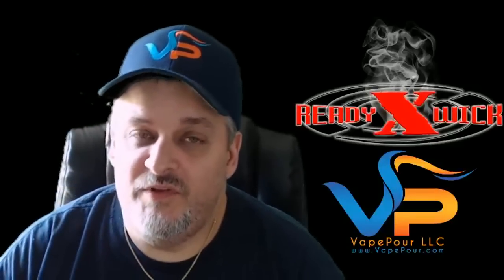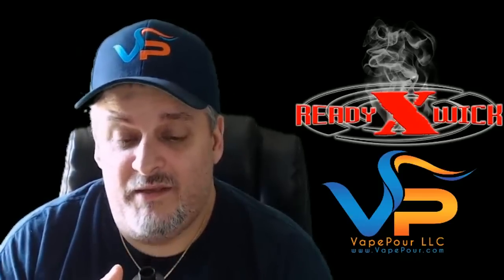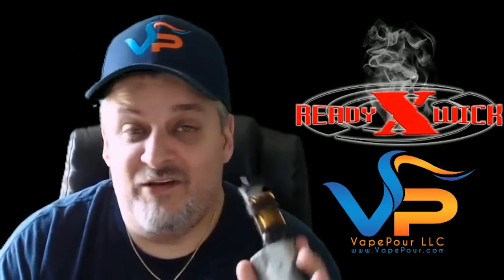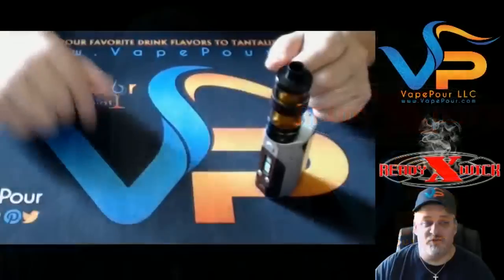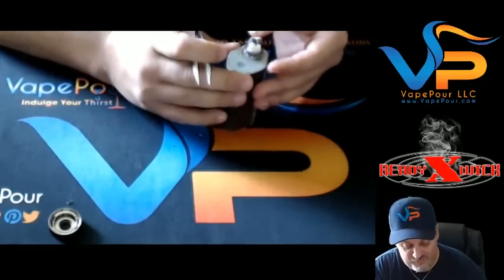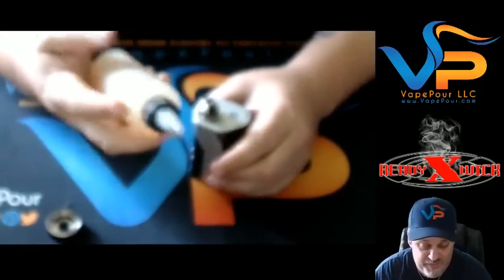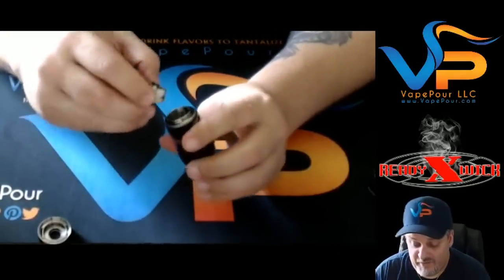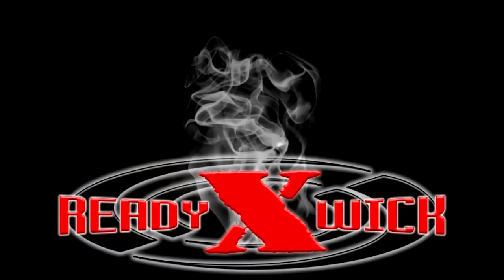READYxWICK Rebuild / Torch Fire Cleaning!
This is a video to show you some of the properties of RxW, how to do a quick heat clean and how to do a thorough torch clean to get MONTHS of use out of your RxW builds!